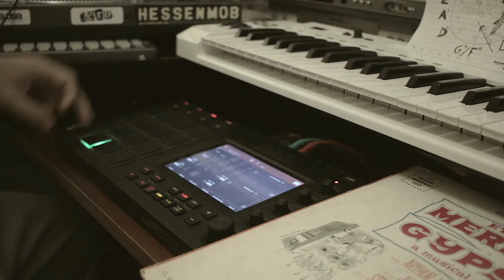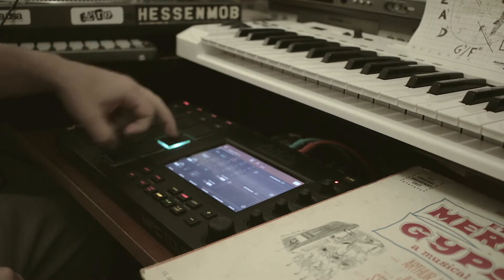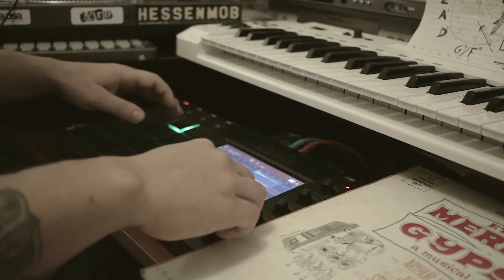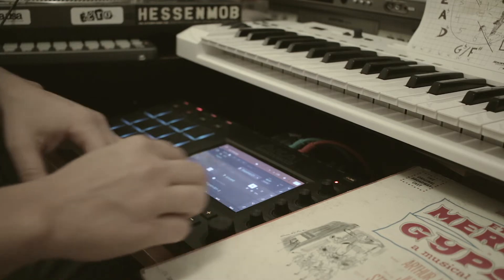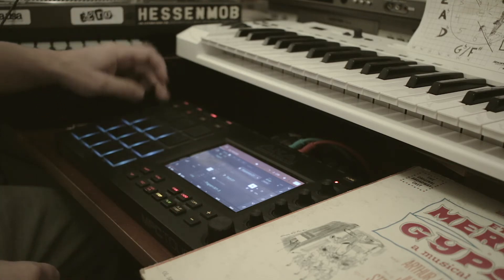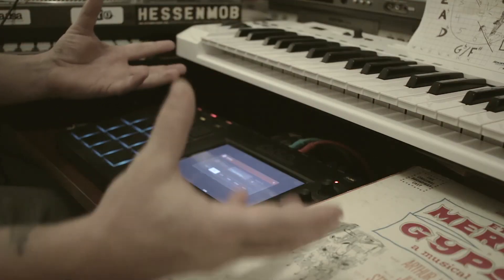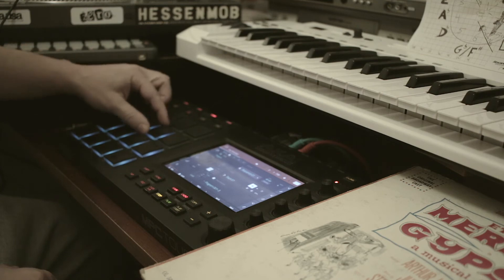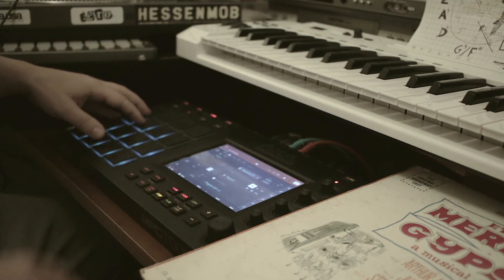vinyl samples - boombap - simple beat - mpc head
Also including a tip or two about beatmaking